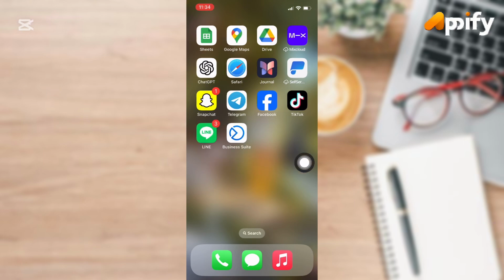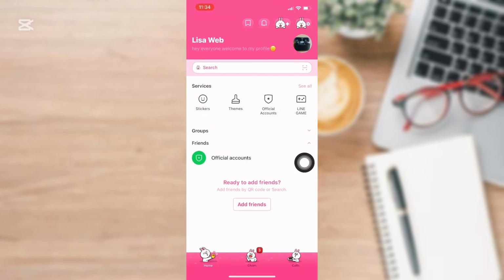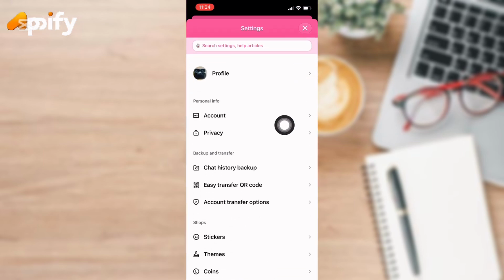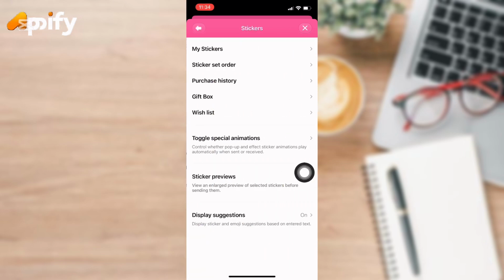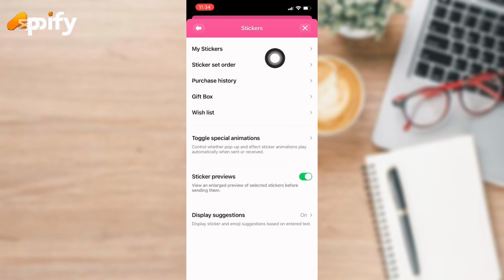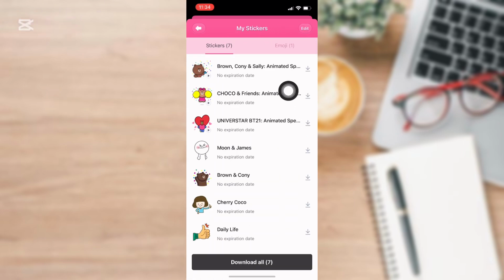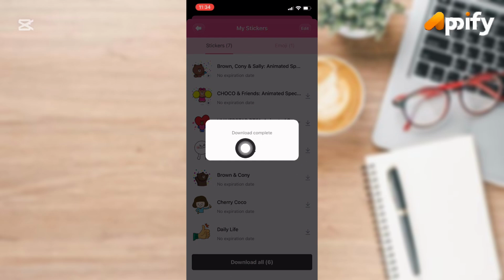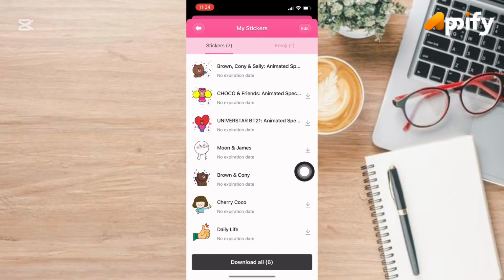How to Download Stickers on Line App (2024)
Want to add some personality to your Line chats? This guide will show you how to download stickers on the Line app in 2024.